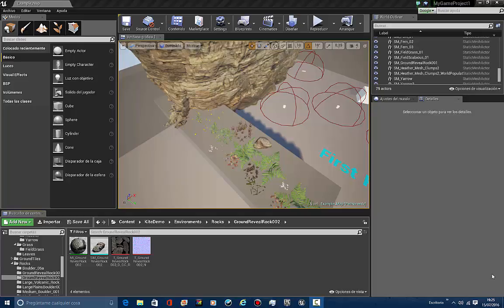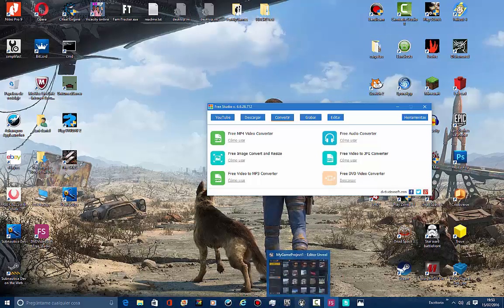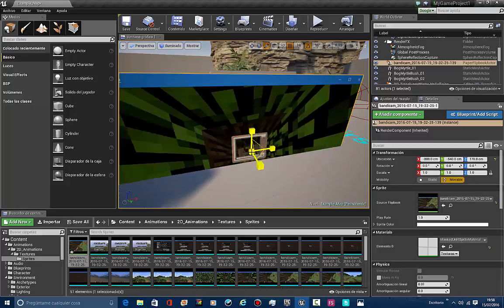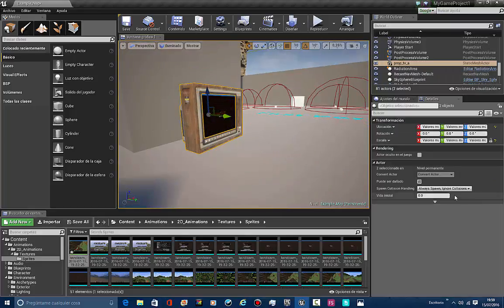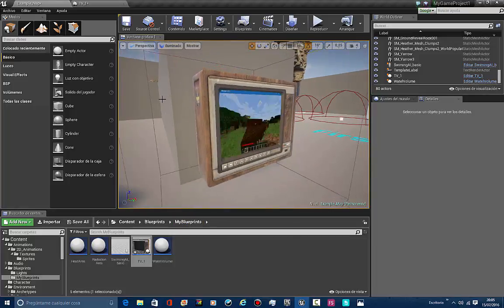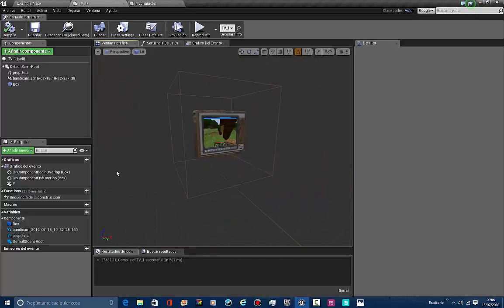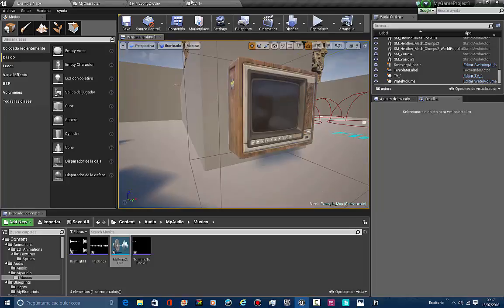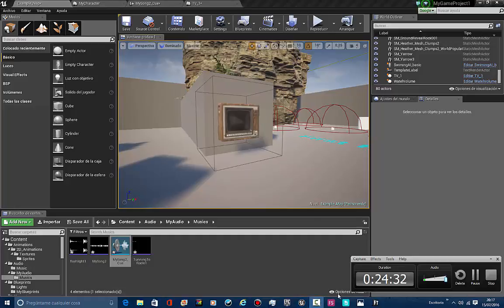UE4 how to make a simple working TV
In this tutorial I will be teaching you on how to make a simple working TV in UE4. Hope you enjoy this tutorial!